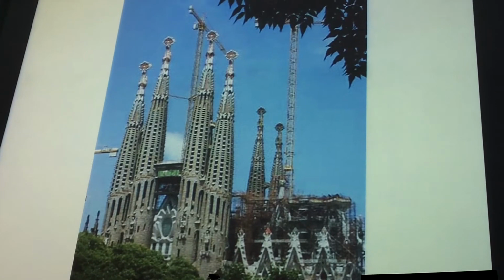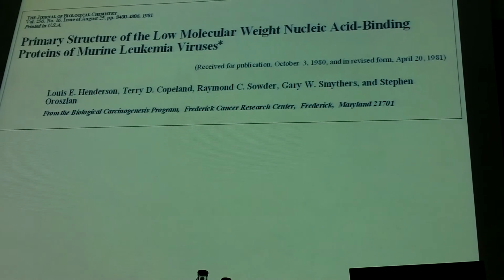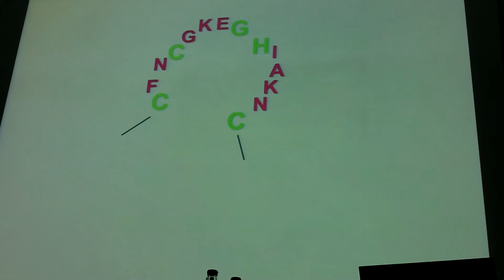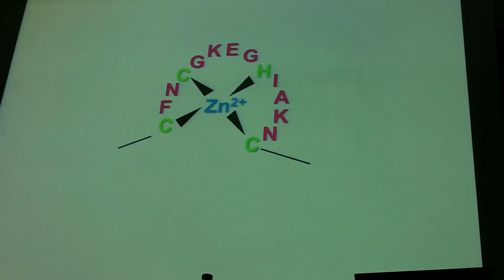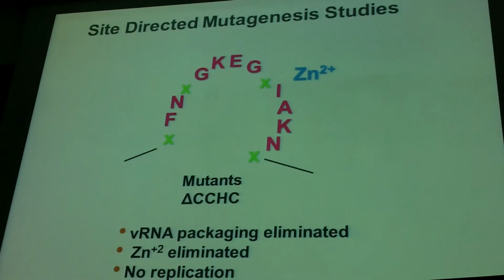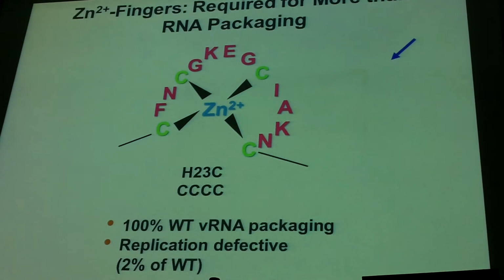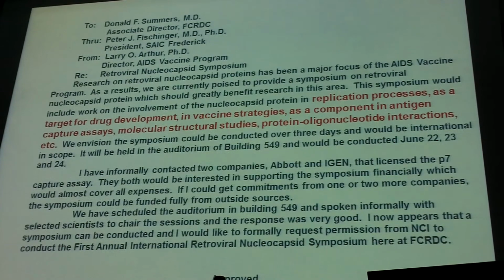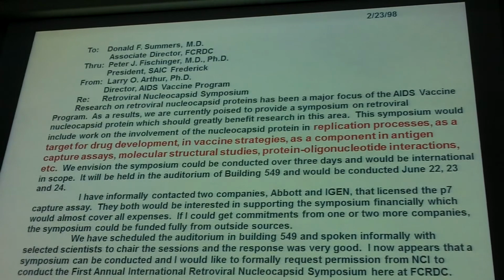Larry Arthur - International Retroviral Nucleocapsid Symposium: Personal Reflections - Part 1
Presented at the 8th IRNCS Mtg, Sept 21, 2011